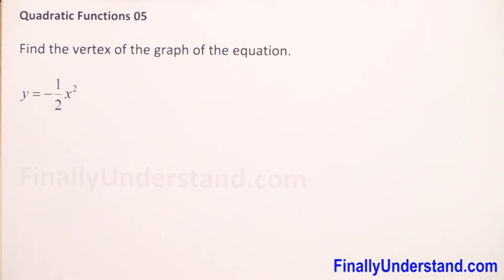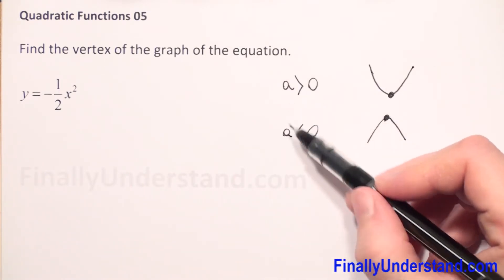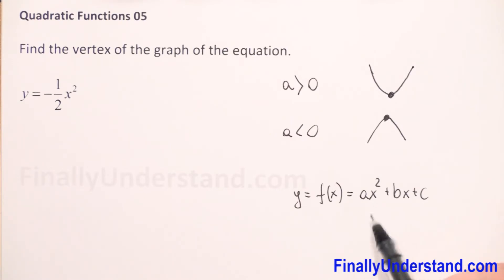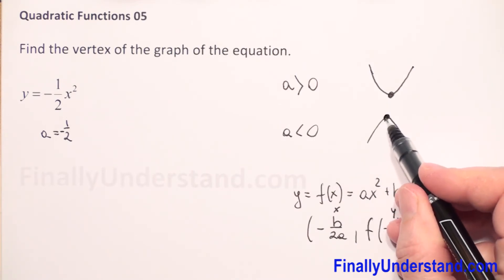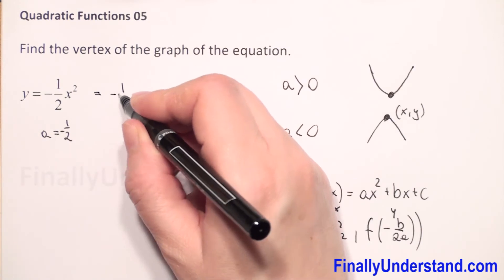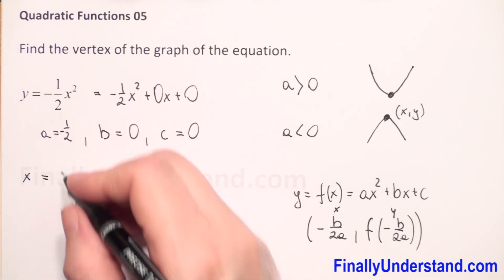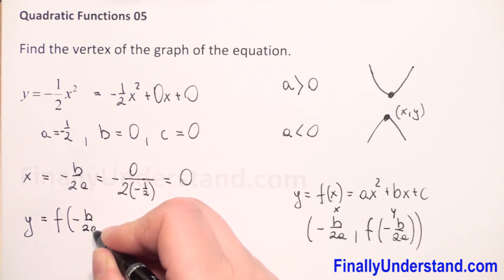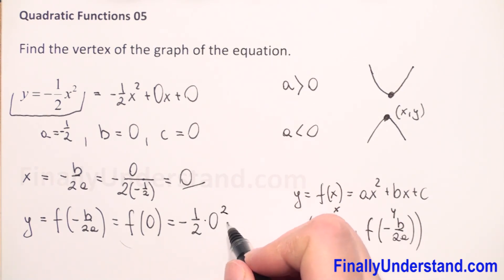Quadratic Functions 05